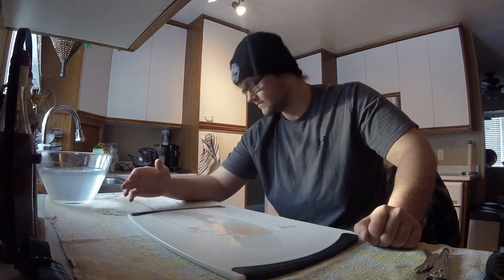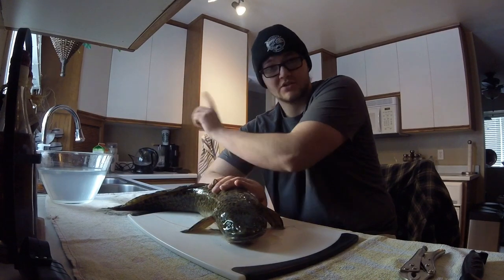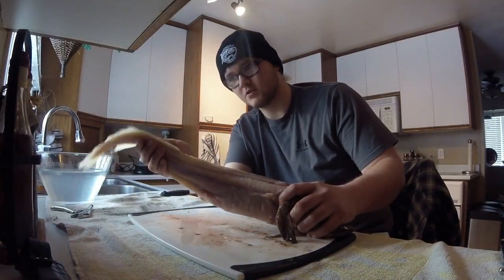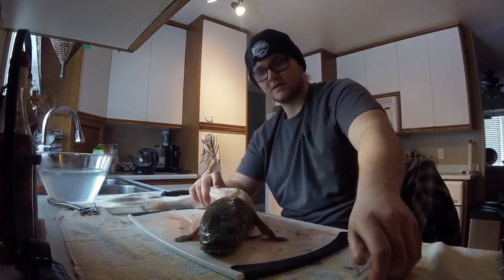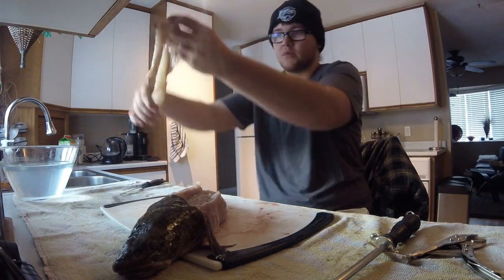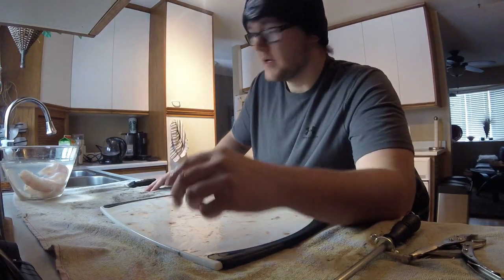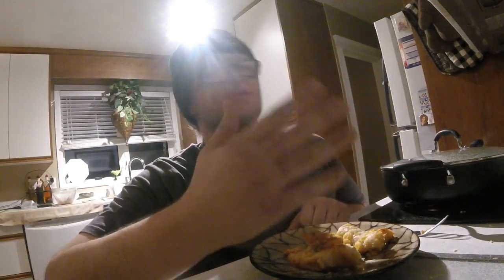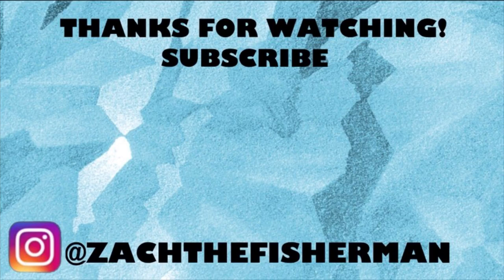HOW TO CLEAN & COOK BURBOT!!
Had fun cooking some fish I caught! Few different ways to cook burbot! Very tasty and a underrated fish that’s for damn sure!

How to catch a burbot:
NIGHT TIME ICE FISHING FOR BURBOT!

Check my Instagram out @zachthefisherman